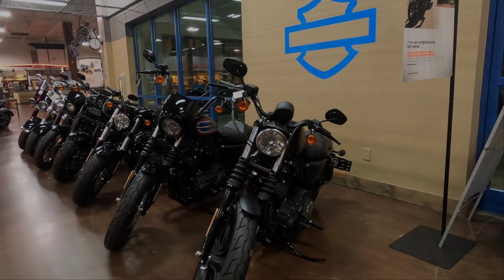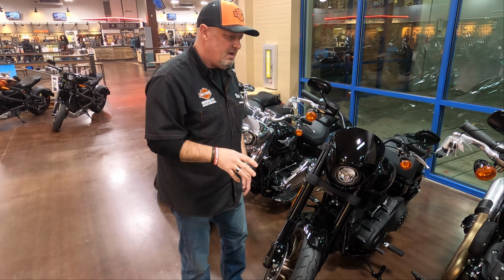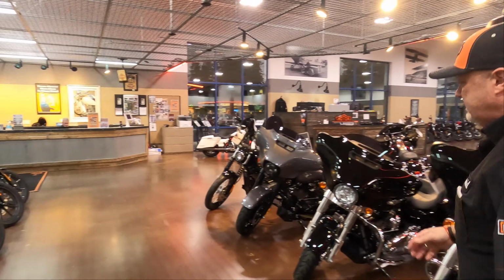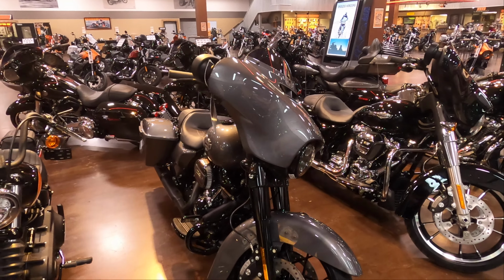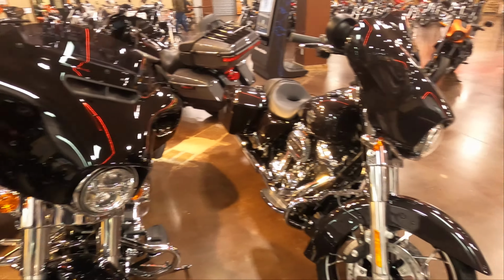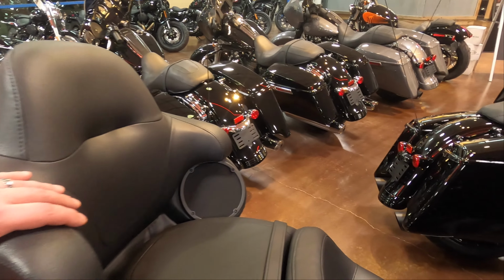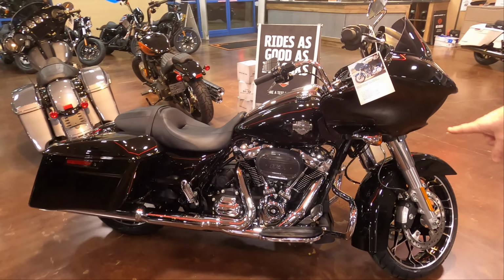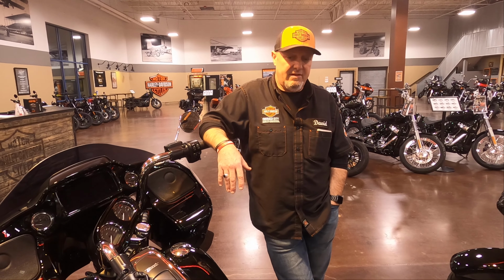2021 HARLEY DAVIDSONS SECOND WAVE (Emerald City HD)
First and Second WAVE Roll Out! January 19, Harley Davidson is featuring the entire 2021 Line.

In this video we get up close and personal with the 2021 Harley Davidson Line. These are amazing machines are now available at Emerald City Harley Davidson.
We get a first look at:
2021 Harley Davidson Road Glide
2021 Harley Davidson Road Glide Special
2021 Harley Davidson Street Glide
2021 Harley Davidson Street Glide Special
2021 Harley Davidson Heritage
2021 Harley Davidson Sportster Iron 883
2021 Harley Davidson Soft Tails
2021 Harley Davidson Fat Bob
2021 Harley Davidson Low Rider S

A special thank you to Emerald City Harley Davidson for giving me full access to all their bikes.

Address: 5711 188th St SW, Lynnwood, WA 98037
Contact David for a great deal on a new ride.

Mail:
Barricade Rides
10121 Evergreen Way
Ste 25-181
Everett, Washington 98204